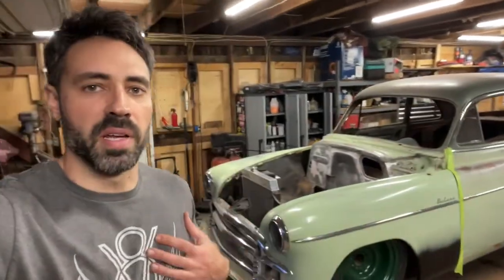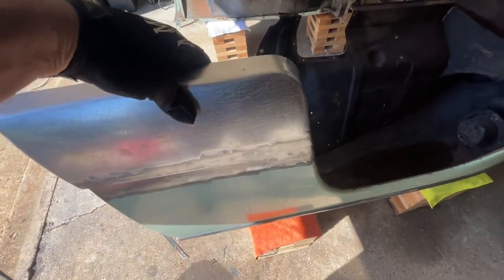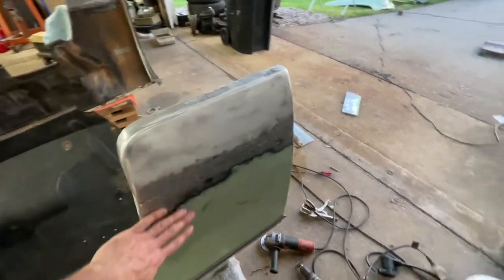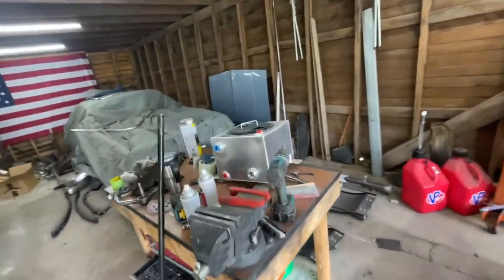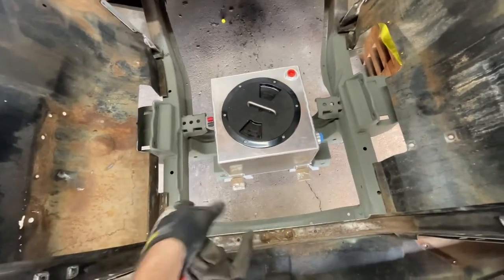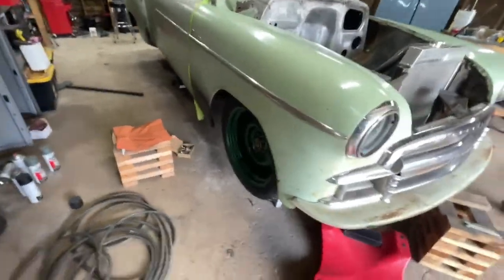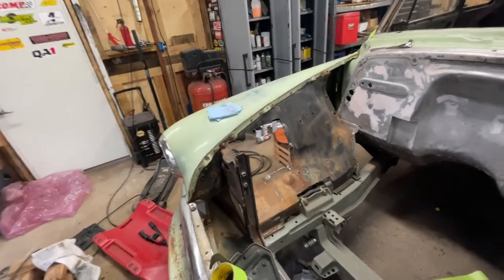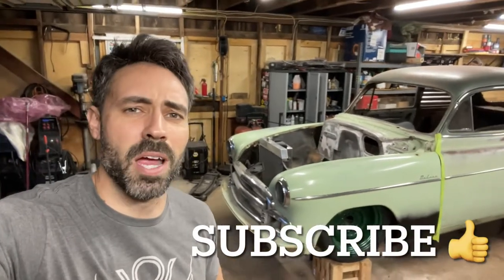Supercharger ice box and more rust repair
Replace the lower sections of the front fenders and mock up the Rhodes Racecars supercharger coolant box. Let’s go!